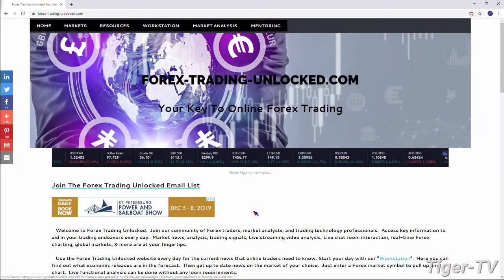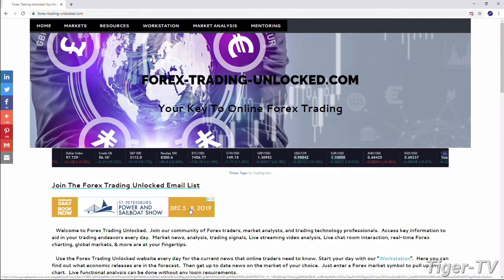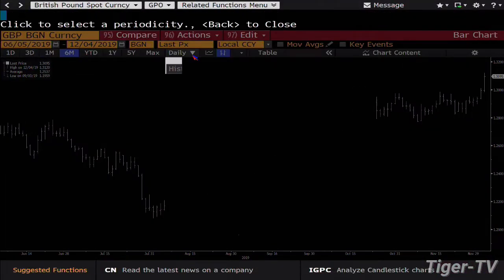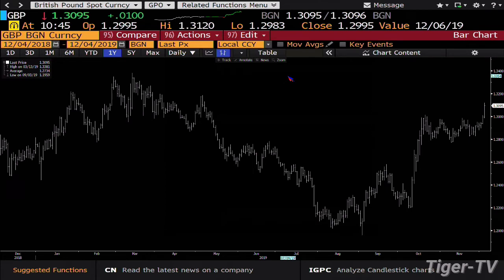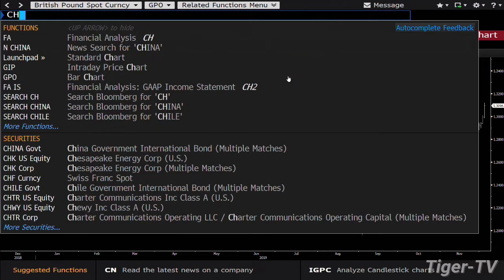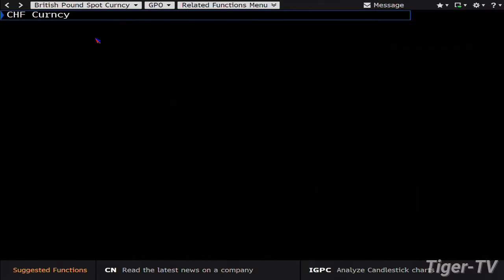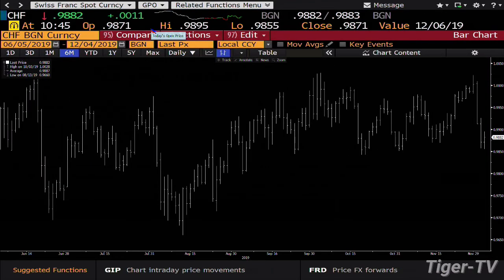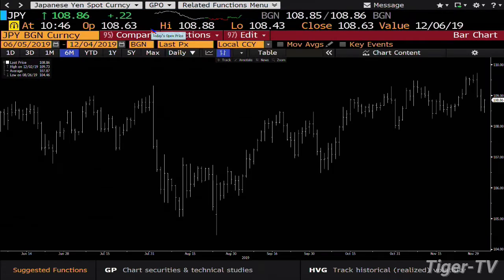December 4th, 2019 - Teddy Kekstadt on The Bull-Bear Trading Hour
Teddy Kekstadt, founder of forex-trading-unlocked.com, discusses the Markets with Tom & Tommy on the Bull-Bear Trading Hour.

Every Trading Day at 10AM EST to catch Tom and Tommy O'Brien, LIVE, as they break down the market action and take your calls and questions on-air, here on TFNN!